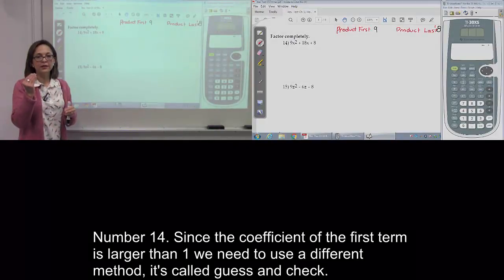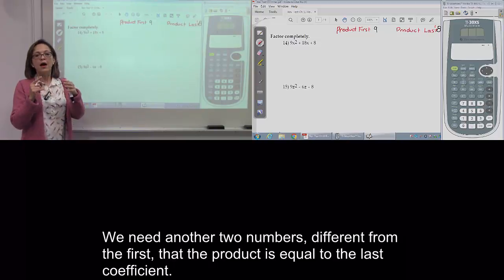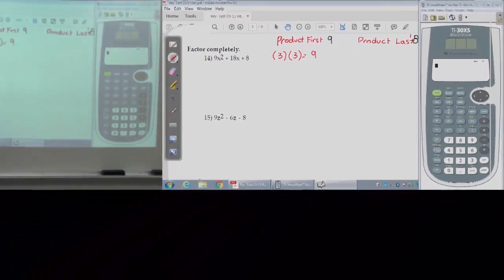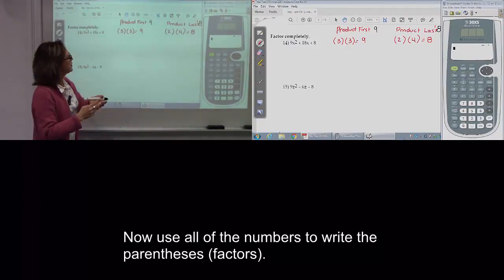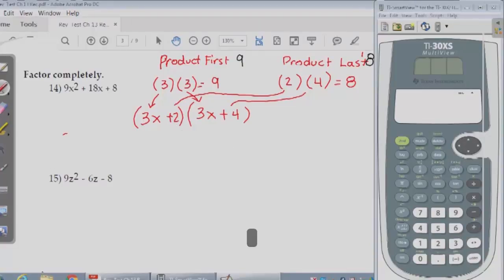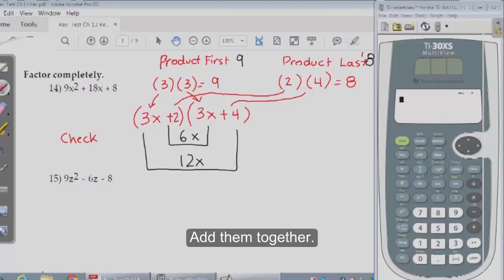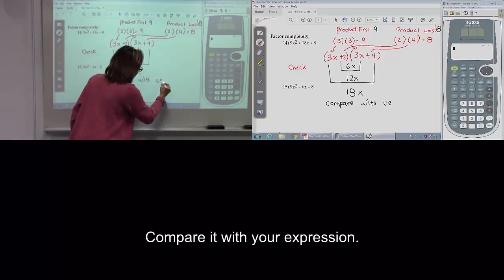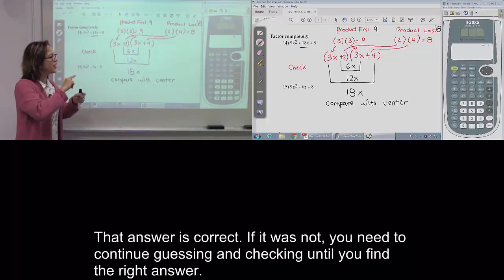Chapter 13 Problem #14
Factor completely.